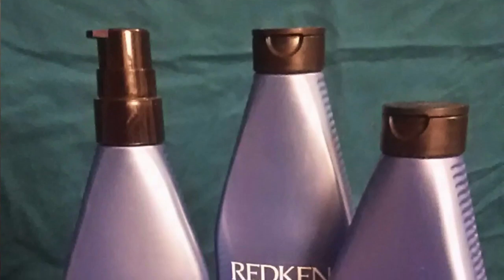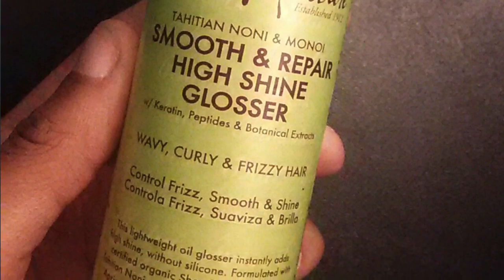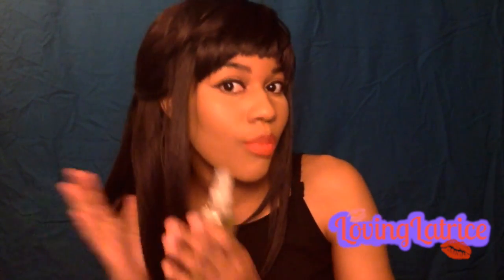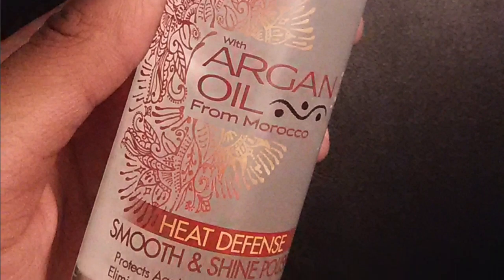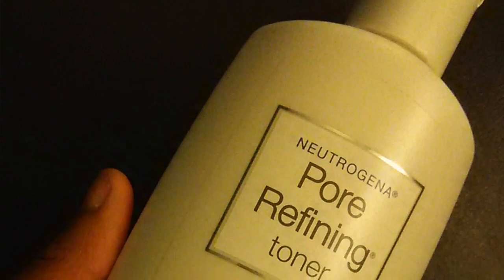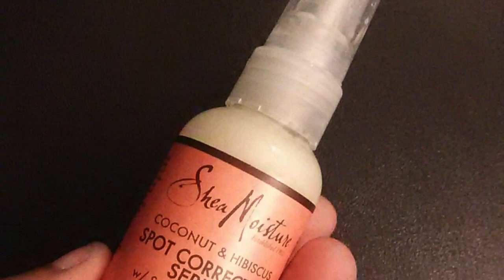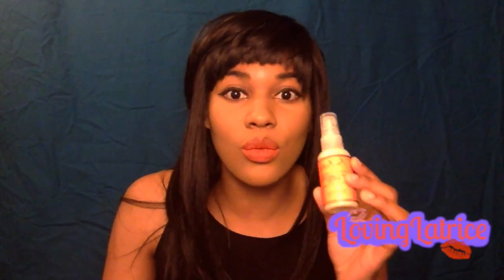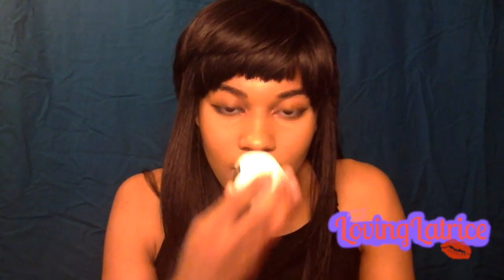Great Products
In this video you will be introduced to many different products that have been very effective and highly recommend.

~Products~
Alba Botanica
-acne dote
Shea Moisture
-spot correcting serum
-smooth & repair high shine glosser
Cream of Nature
-Heat Defense
Redken Extreme
-strength builder plus
-shampoo
-conditioner
-anti snap
Moisturizer
-Hawaiian moon aloe
To order:1-888-aloecrm